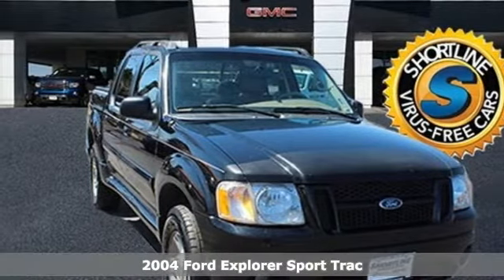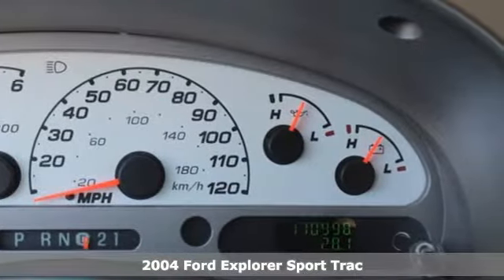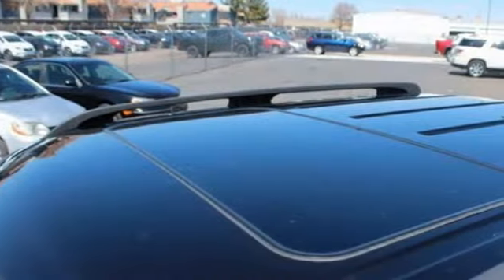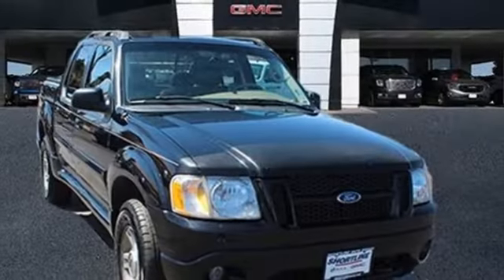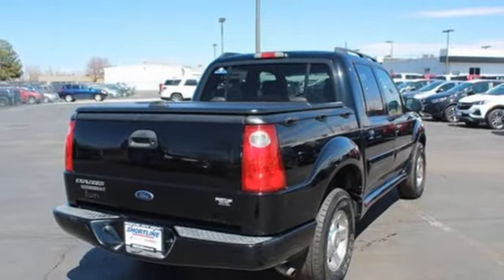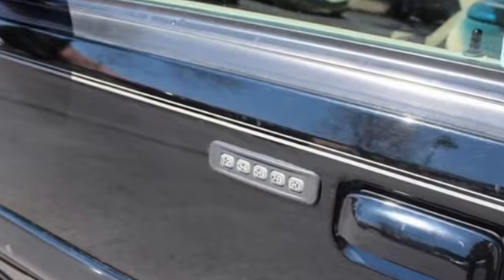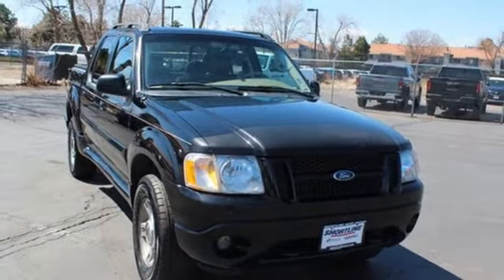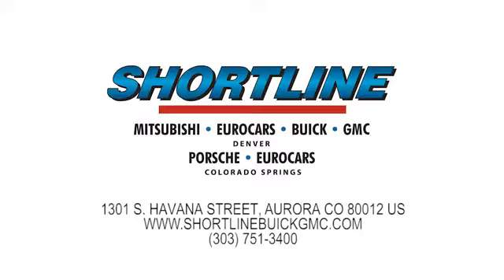2004 Ford Explorer Sport Trac Aurora, CO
Year: 2004
Make: Ford
Model: Explorer Sport Trac
Trim: XLT
Engine: 6 4
Transmission: Automatic
Color: Black Clearcoat
Interior: Medium Dark Flint/Dark Flint w/Leather Trimmed Two
Mileage: 170996
Stock #: P16016A
VIN: 1FMDU77K04UA66726

Address:
1301 S Havana Street